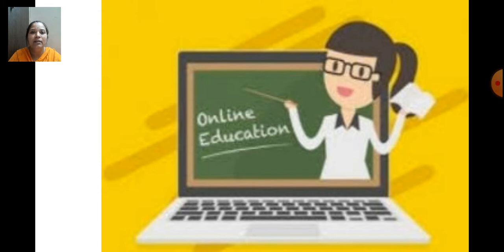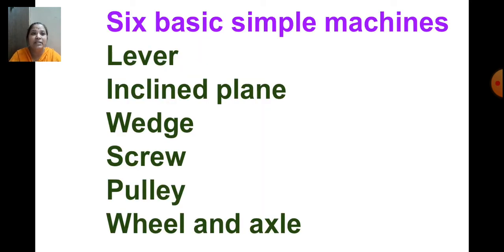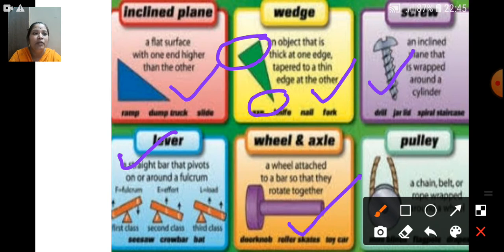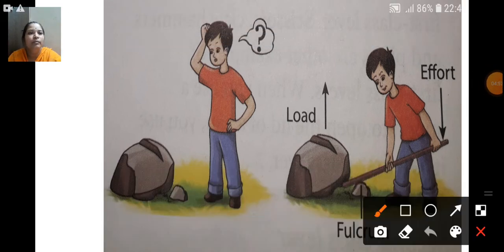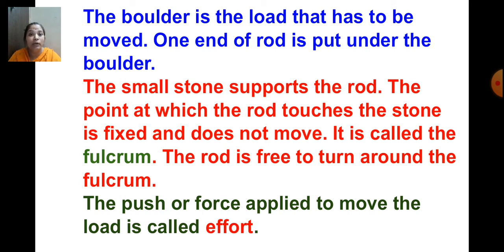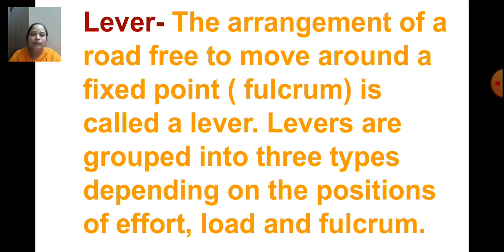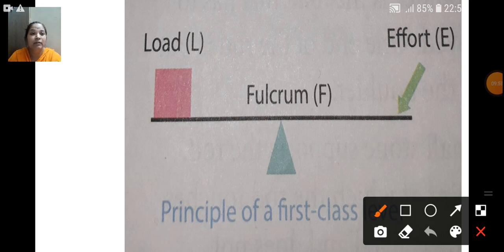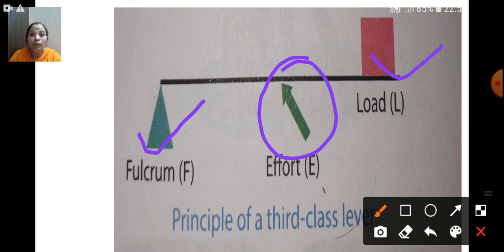class_ 5_science_lesson_no_10_force_work_and_energy_part_4